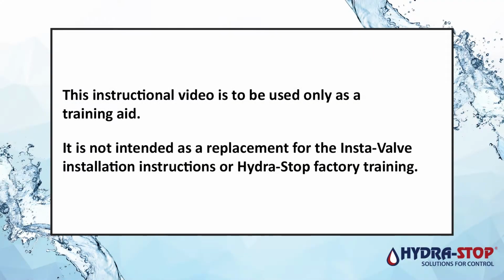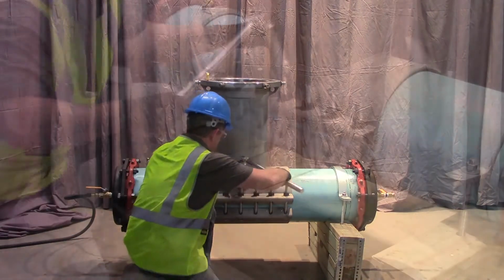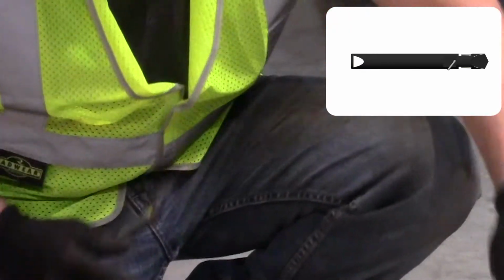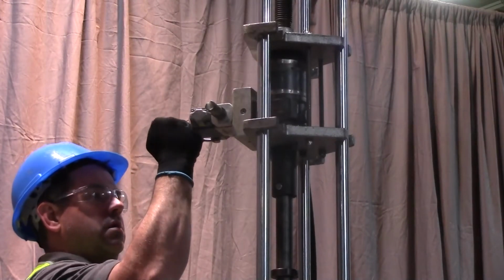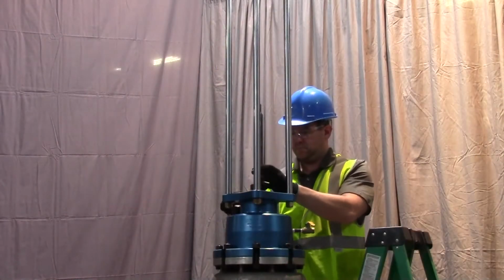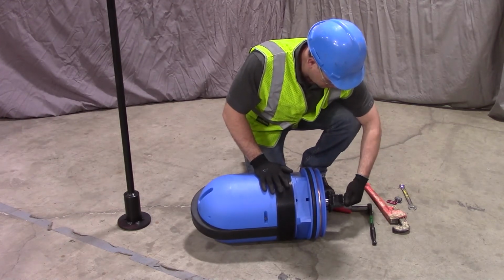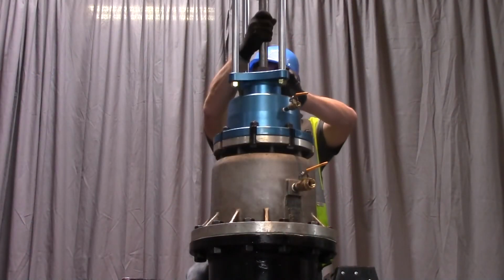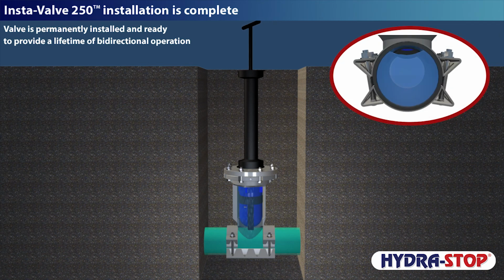Hydra-Stop University: 10" - 12" Insta-Valve 250 installation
Installation training video for 10 -12 inch Insta-Valve 250 insertion valve